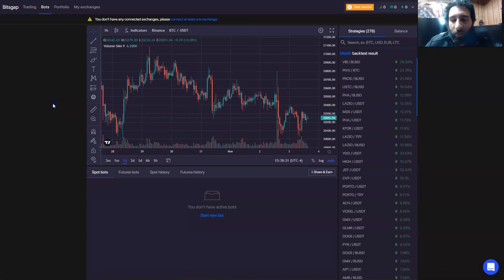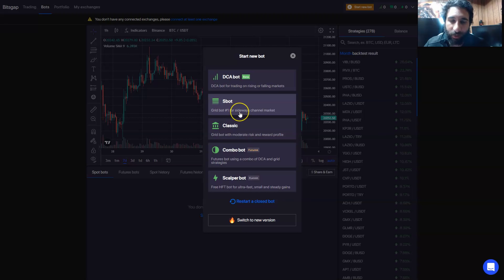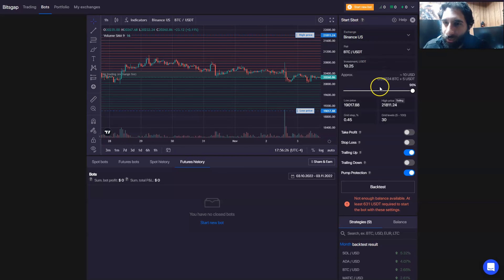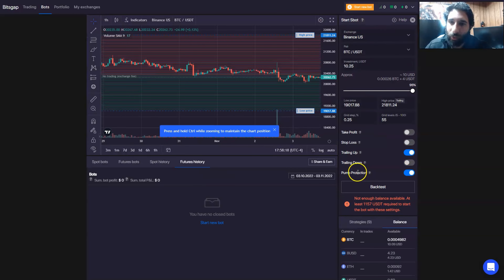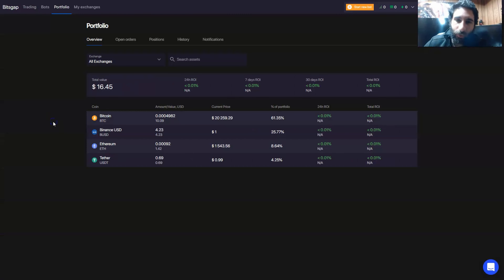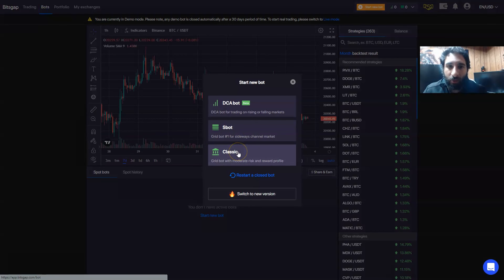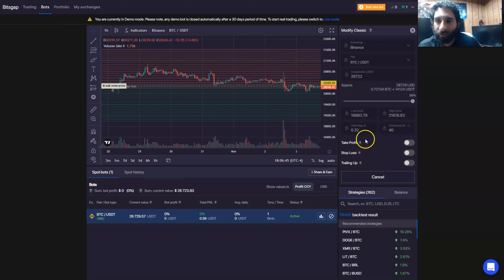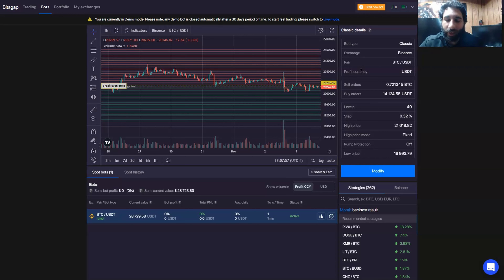Bits Gap Review 2022: Automate Your Trading with Bitsgap!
●▬▬▬▬▬▬▬▬ 🔥 CryptoDexWorld Academy🔥  ▬▬▬▬▬▬▬▬●

The Ultimate Course for Beginners: Get the first lesson for FREE:
Bits gap will help you automate your trading of cryptocurrency. It is a platform for trading bots, GRID Bots, DCI Bots, and a lot more automated software is available. It makes your trading a lot easier, especially for those who are busy monitoring or doing a daily trade of certain crypto.

If you wanna know more about this platform and start your journey with hassle-free trading. This is a BitsGap review of our channel only.

TIMESTAMP:
0:39 BITSGAP
1:36 CONNECT ACCOUNT
3:00 GUIDE
3:55 CLASSIC BOT
4:31 GRAPH
5:00 MONITOR YOUR PORTFOLIO
5:27 REFERRAL PROGRAM
6:00 DEMO

●▬▬▬▬▬▬▬▬ Useful Links  ▬▬▬▬▬▬▬▬●